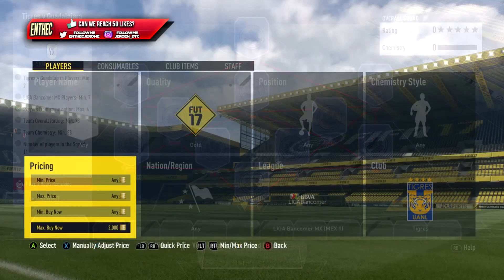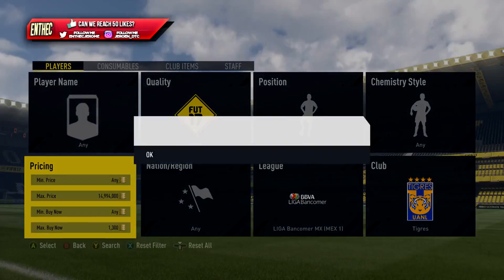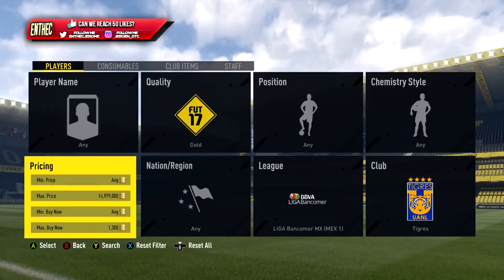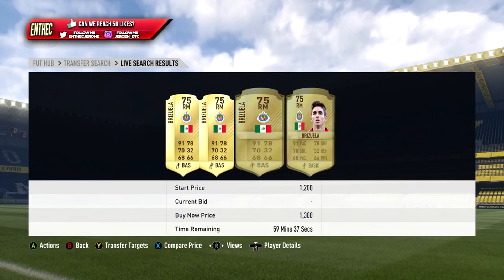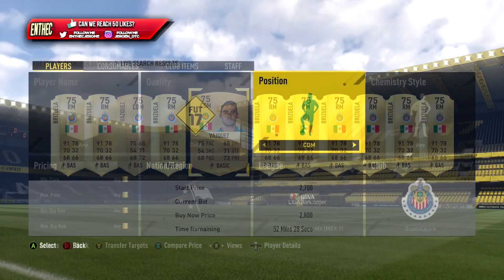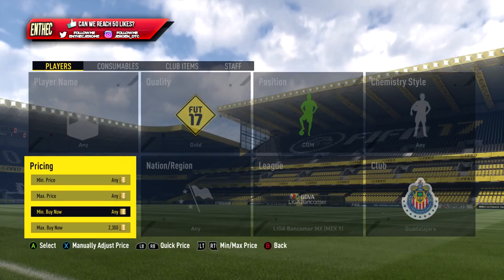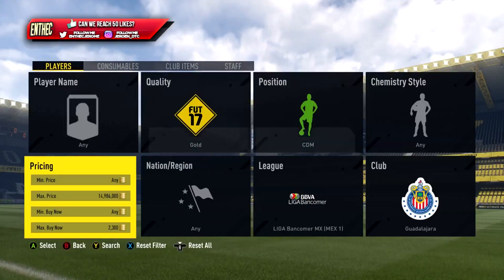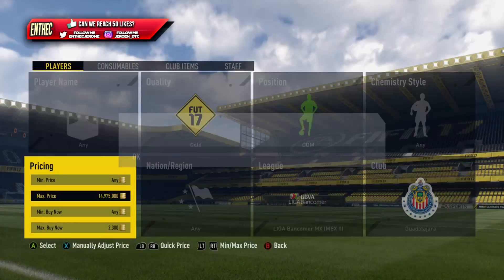SUPER TRADING METHOD!! | FIFA 17 BEST TRADING METHOD | 100K fast - Ultimate team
How to make coins fast? Best FIFA 17 TOTS trading method? 100k fast?

With this trading method you can make coins very fast! It is one of the best FIFA 17 trading methods in FIFA 17. You can make 100k and 1 million coins very easy and very quick using this trading method.
This is a great method on how to make coins fast in FIFA 17. ( PS4) It is also a video for beginners that want to know how to trade on FIFA 17.
This FIFA 17 trading method is very easy to do. I make sure I keep my trading methods as easy as possible. Let me know if you guys want to see more squad builder challenges, trading methods, trading tips, squad builders. I really enjoy FIFA 17 and I am pretty good at it. I also want to make some FUT Draft and FUT champions videos. I may upload some FIFA 17 fut champions/weekend league videos as well. Let me know some other youtube FIFA 17 video ideas. Thanks and enjoy the video!
FIFA 17 ULTIMATE TEAM
FIFA 17 SQUAD BUILDER CHALLENGES

FIFA 17 trading, FIFA 17 trading methods, FIFA 17 best trading method, FIFA 17 tots, FIFA 17 free tots card, FIFA 17 inform sbc cheap,  FIFA 17 how to trade, FIFA 17 tots sbc, FIFA 17 how to make coins, fifa 17 when to buy cards, FIAF 17 when to buy, FIFA 17 how to get free coins for tots!

I hope you guys enjoyed this video! Cya in the next video!